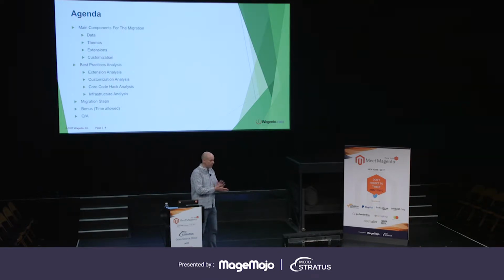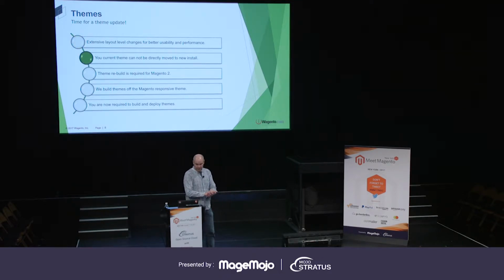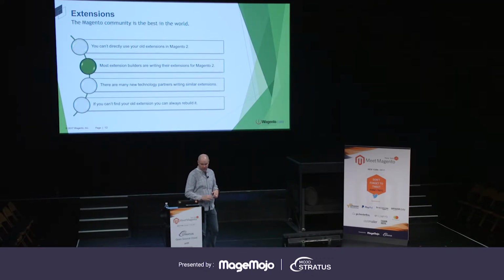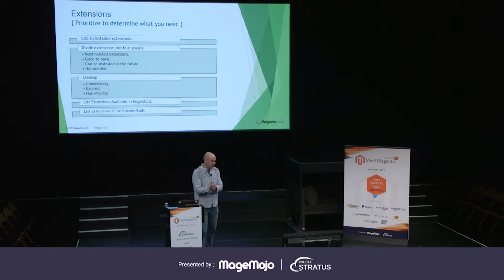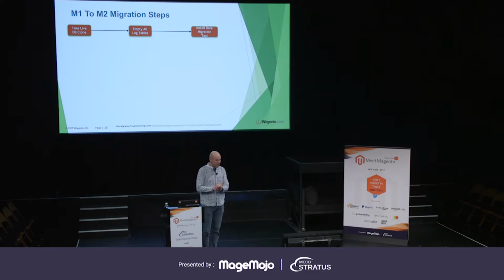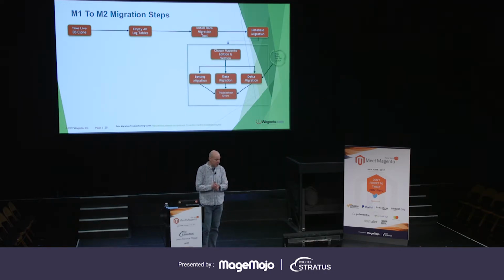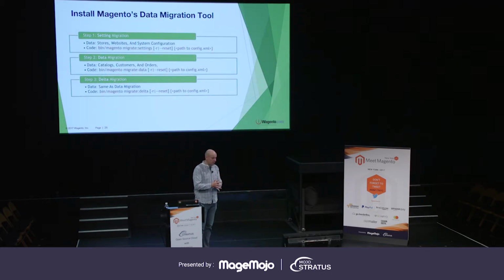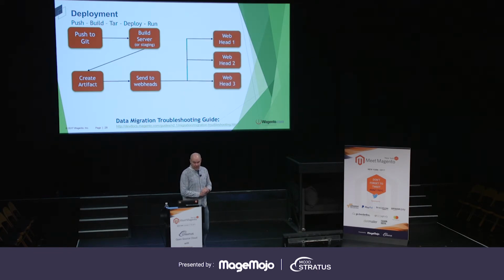How to prepare for Magento 1 to Magento 2 Migration | Brent Peterson | Meet Magento New York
Get email updates for Meet Magento New York | Everything you need to know to prepare your team for a migration from Magento 1 to Magento 2 from Wagento Agency Coach Brent Peterson. Get prepared for this replatform with your team.